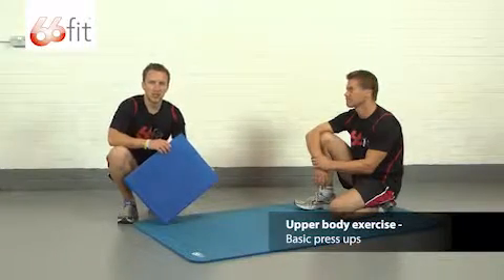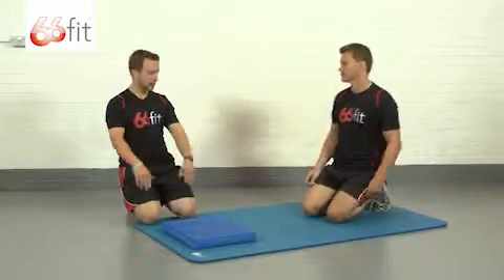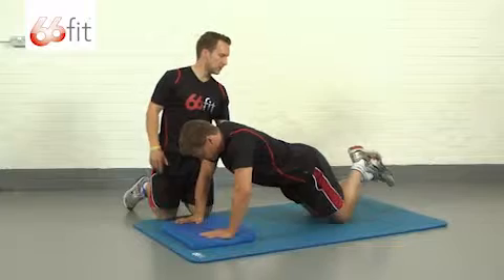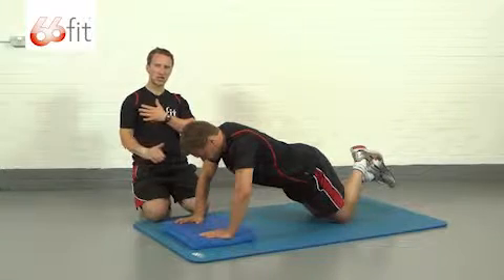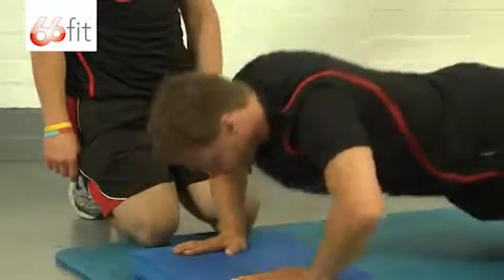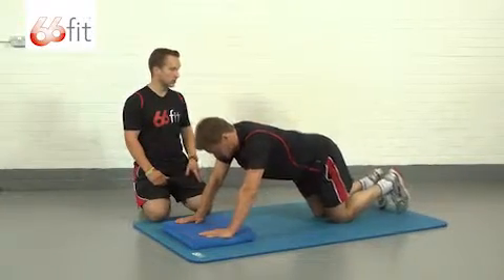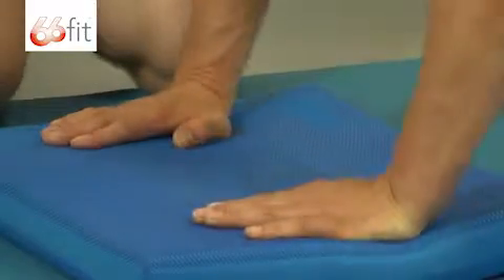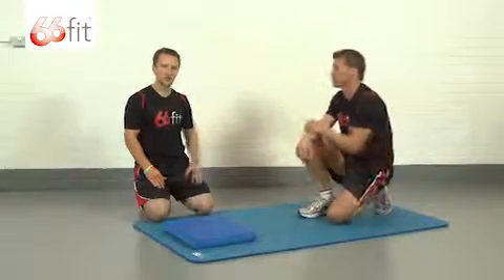66fit Balance Pad Exercises - Basic Press Up by Physiosupplies.com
This video demonstrates how to do basic press ups using the 66fit Balance Pad available from Physiosupplies.com